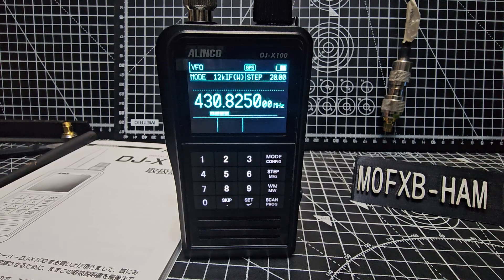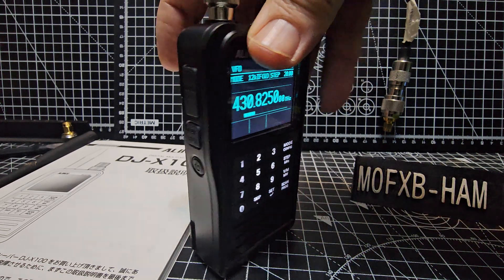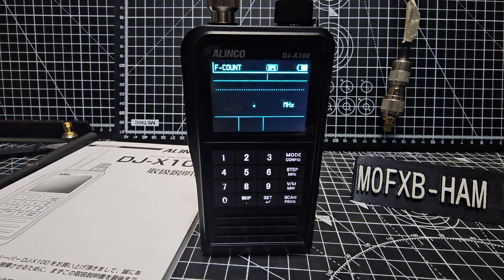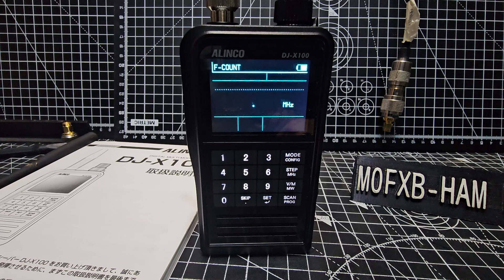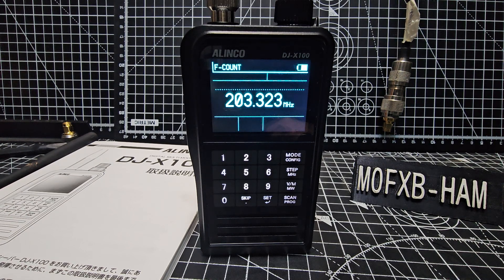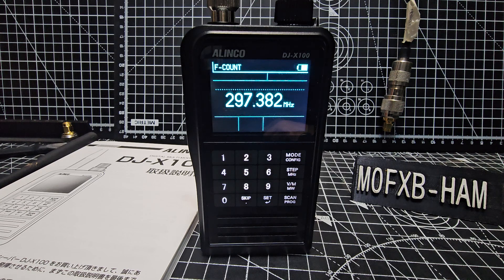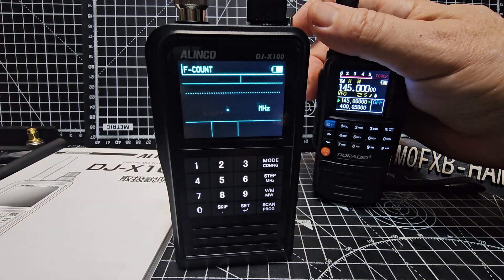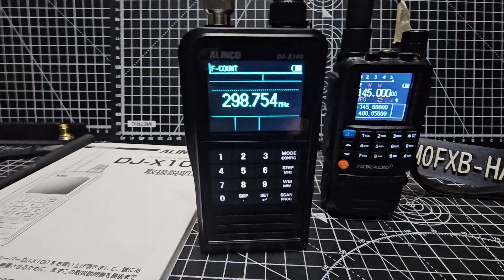Alinco Dj - X100 , Frequency Counter Mode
AVERA ALINCO DJ-X100